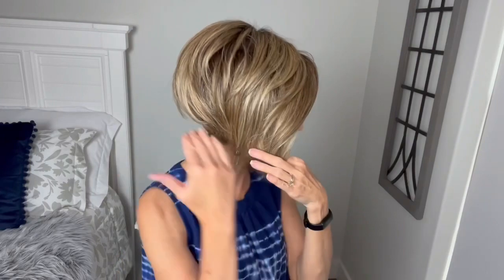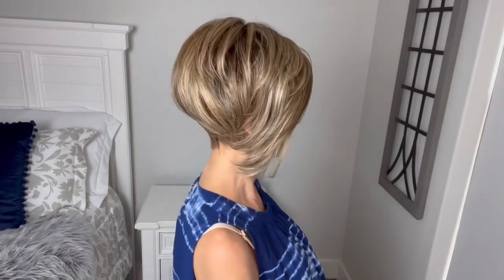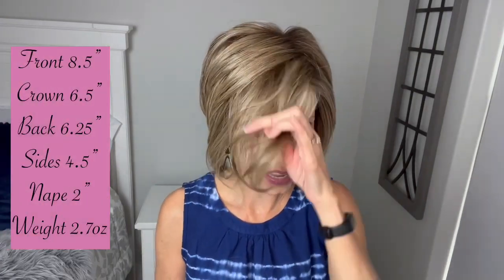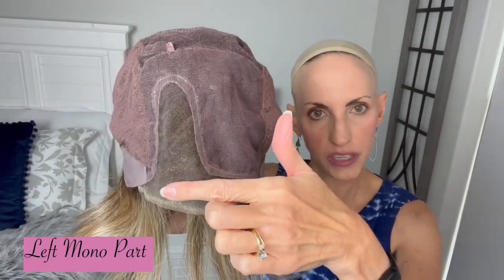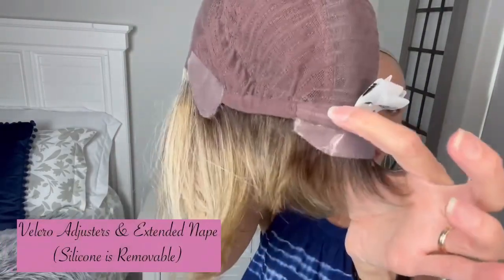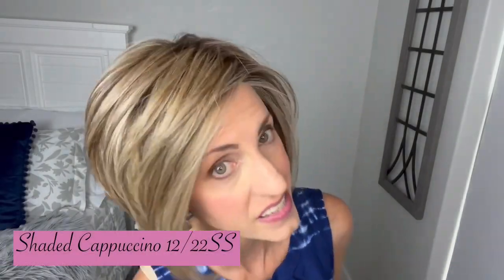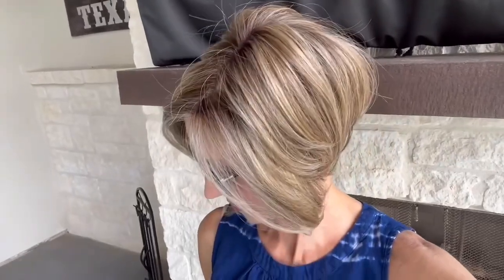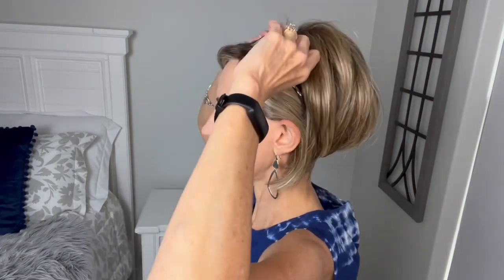Raquel Welch BOUDOIR GLAM | Shaded Cappuccino 12/22SS | New Cap Design!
Raquel Welch Boudoir Glam in Shaded Cappuccino 12/22SS! Brand new style for 2023 with a new cap design!

Here are my measurements:
Circumference 21”
Face 8”
Neck 4”